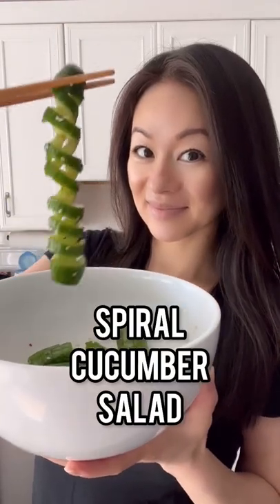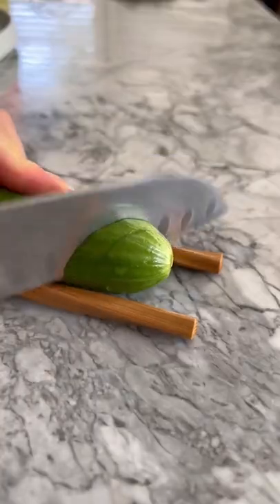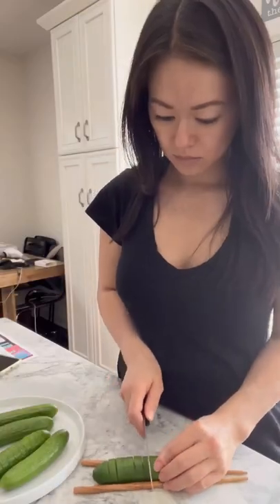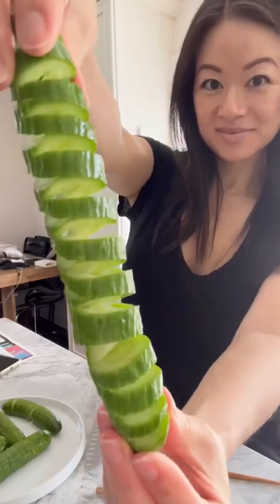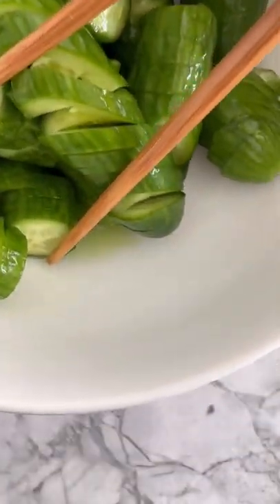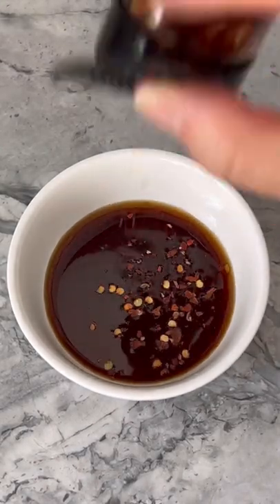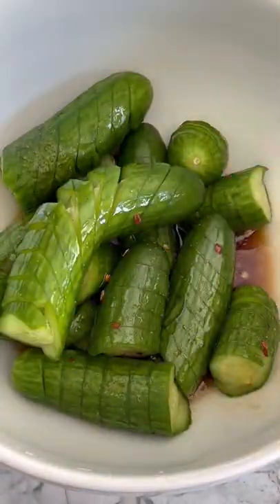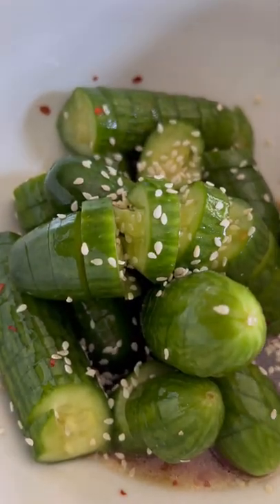🥒 Play With Your Food!! Make Spiral Cucumber Salad 🥗 Recipe Rack of Lam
AMAZON STORE: